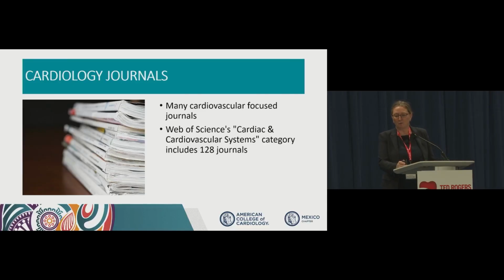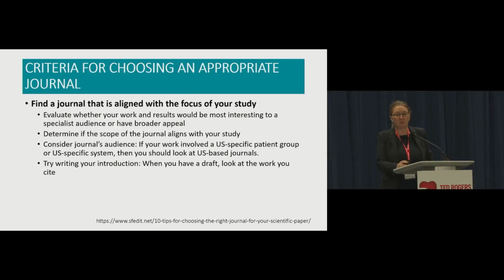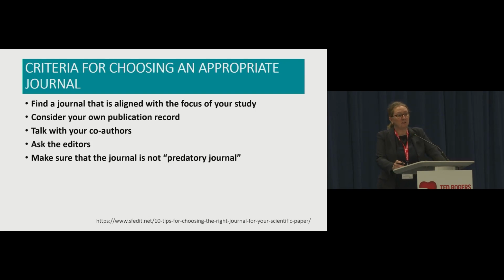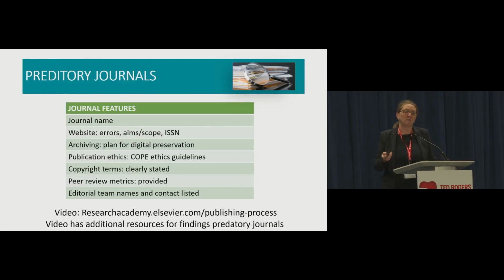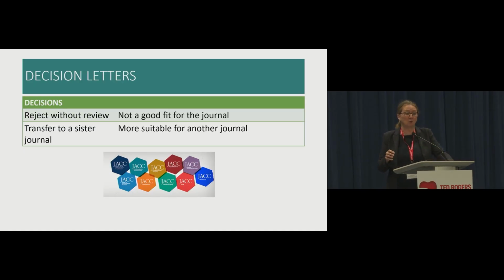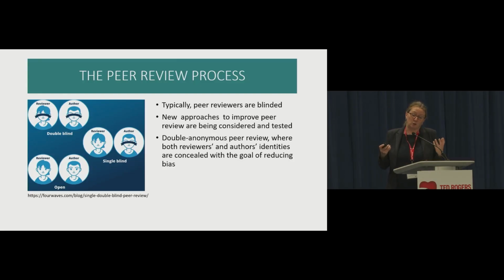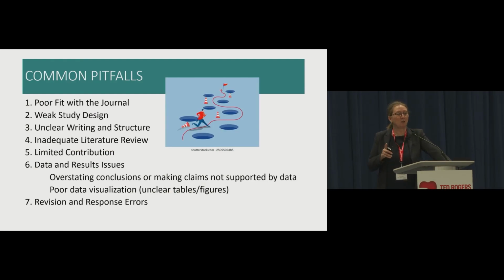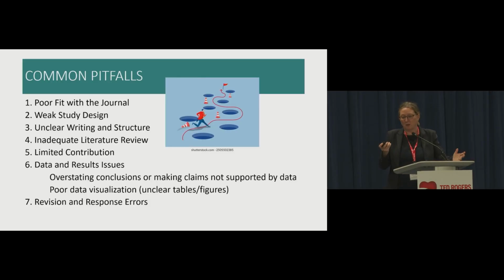Dr. Candice Silversides - 10th Annual Heart Failure Symposium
Full presentation title: Meet the Editors